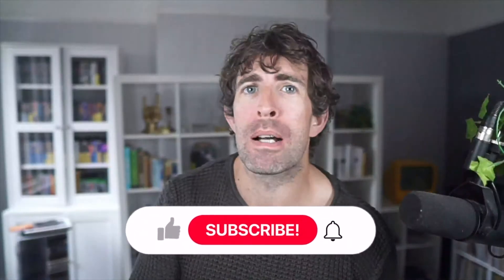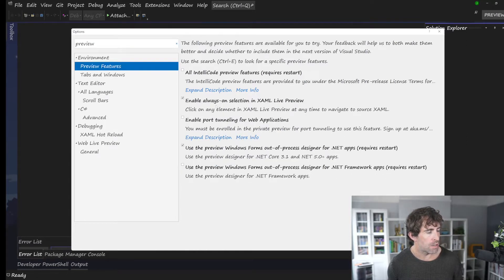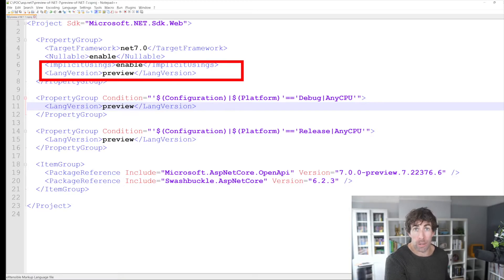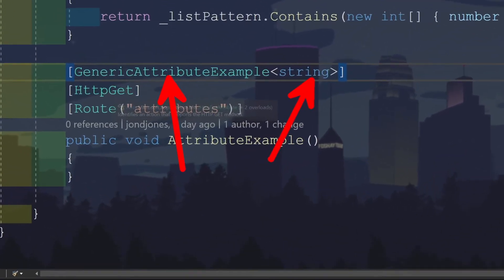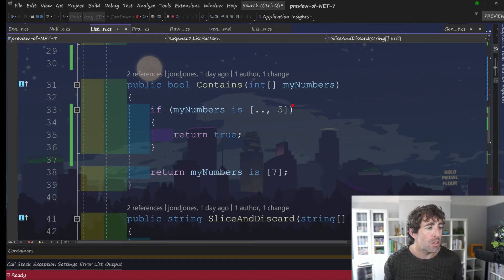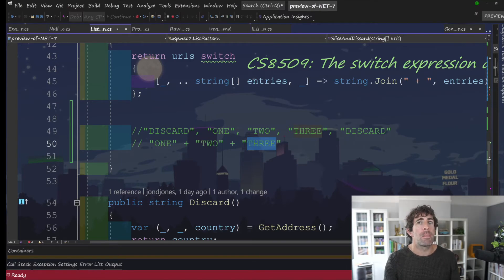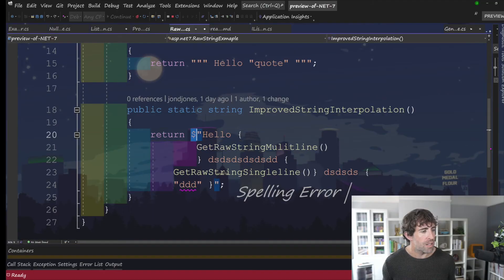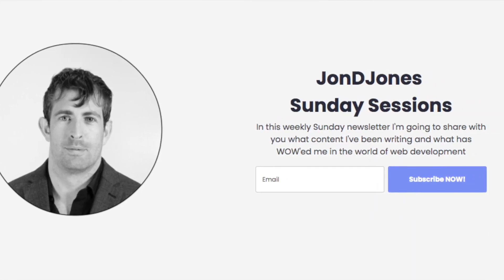Install ASP.NET 7 And Get Started With C#11 Today!